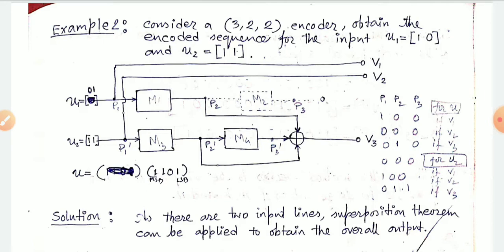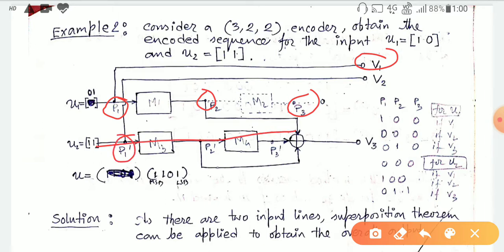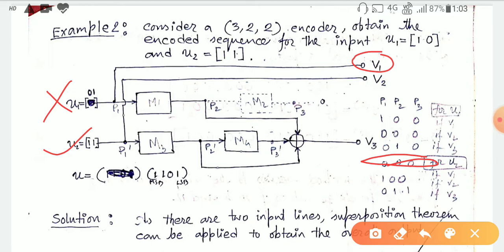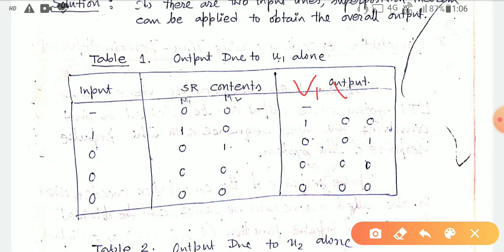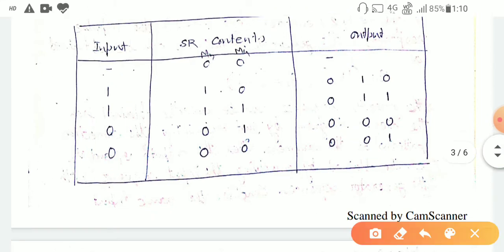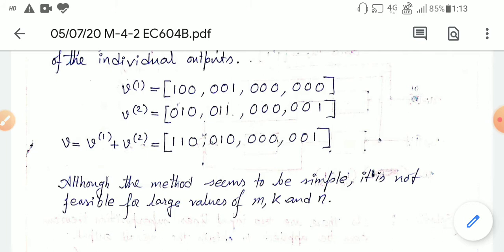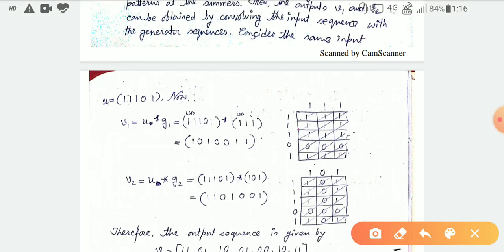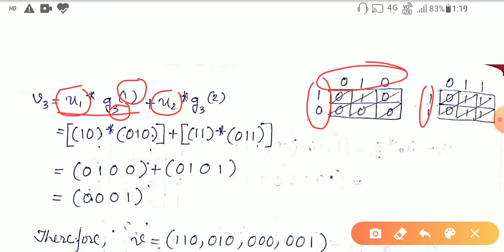M-5-2 EC604B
Convolution Code (Part 2)